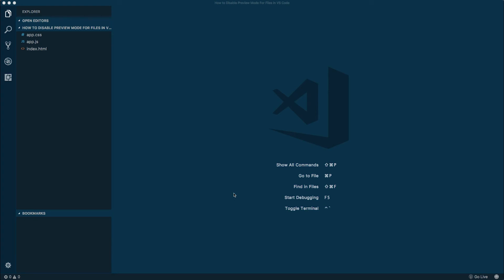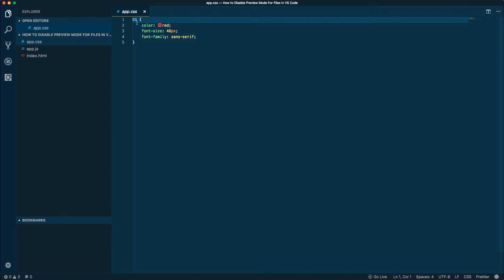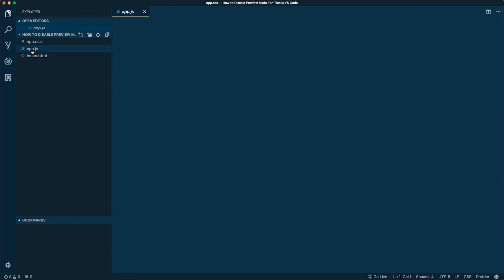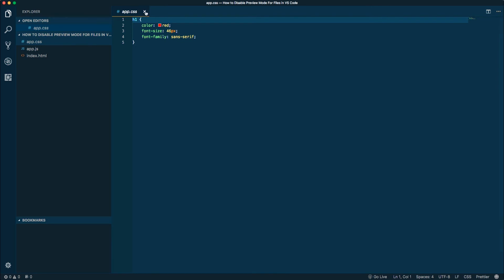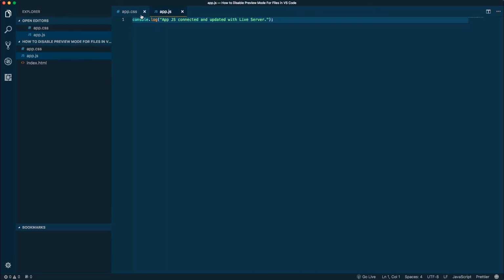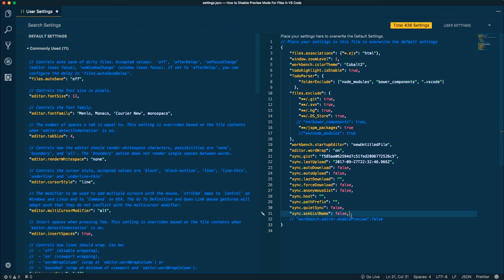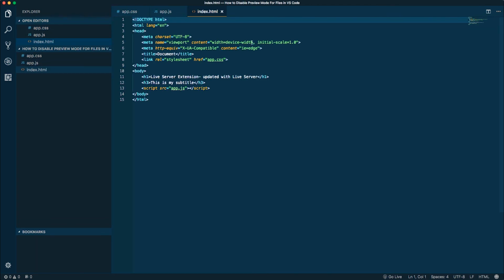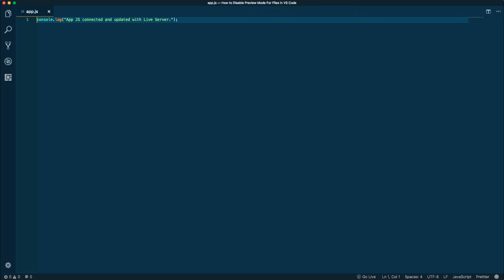How To Disable File Preview in Visual Studio Code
If you're interested in learning more about VS Code, check out the "Learn VS Code" course to learn everything you need to know!

File Preview is the ability to look at a file without actually opening.  This is a feature that does not work well with what I would I would expect, so in this video, I will show you how to turn that feature off.